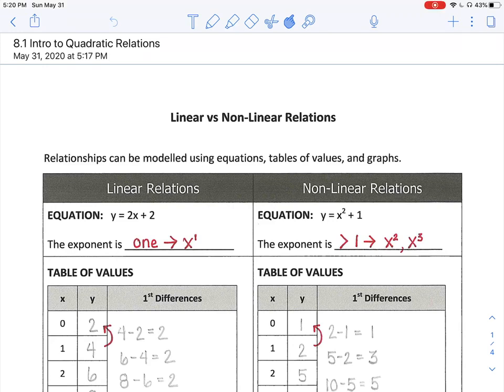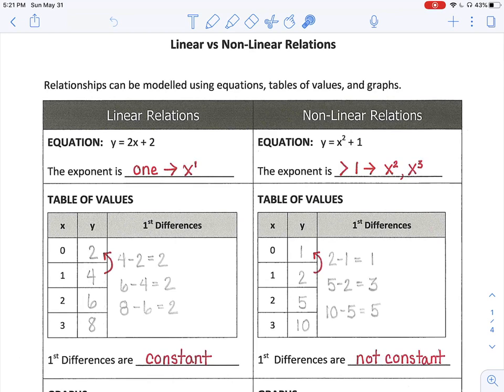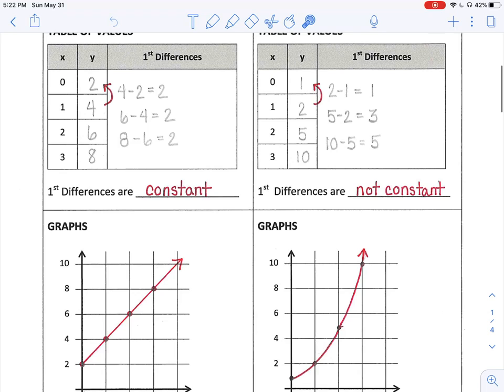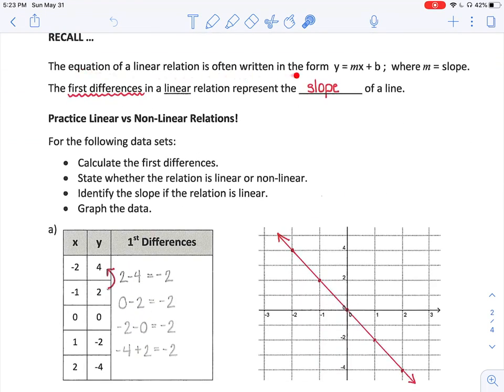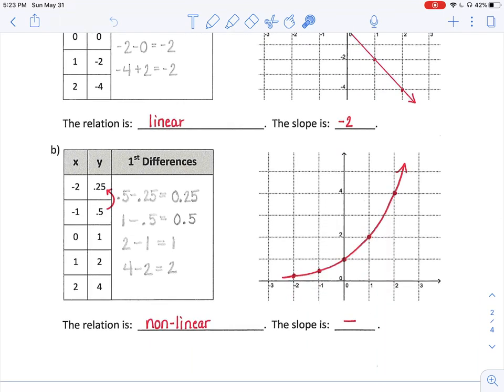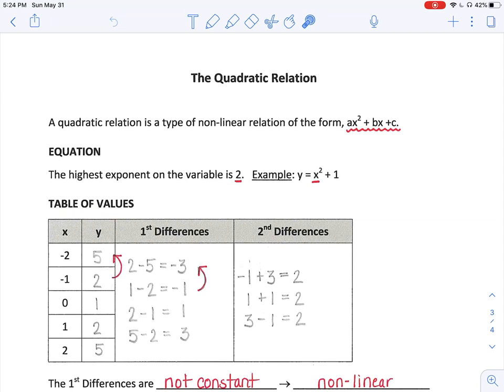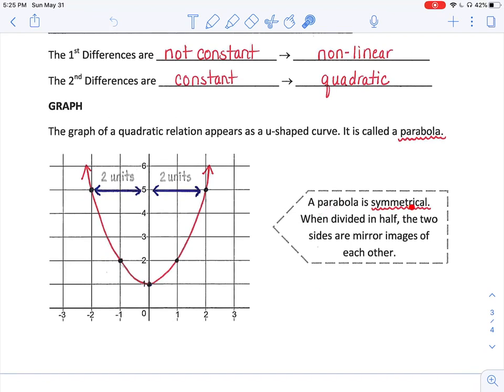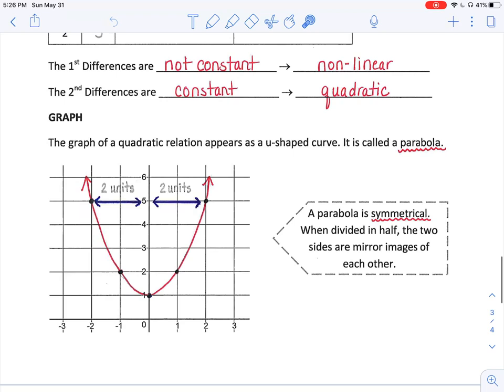Linear vs Non linear Relations